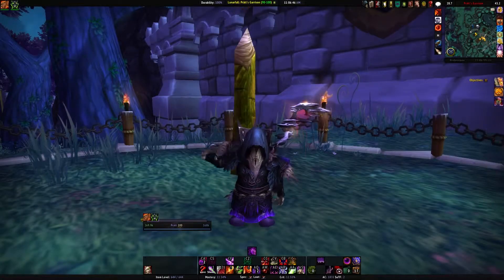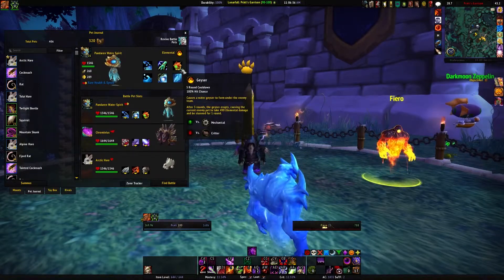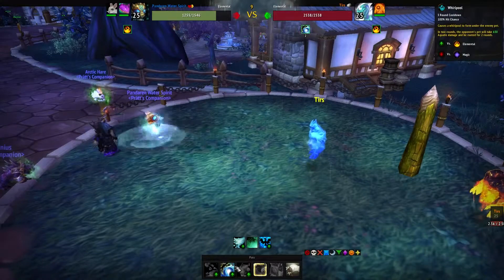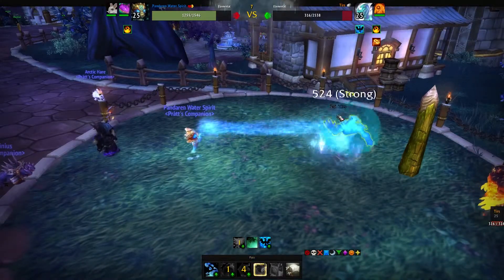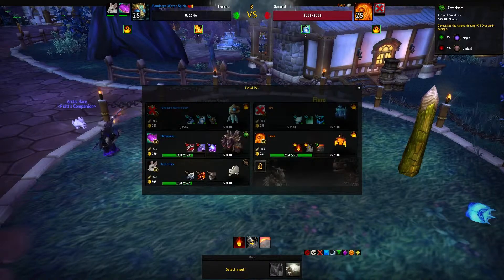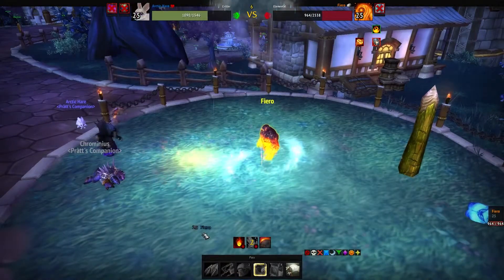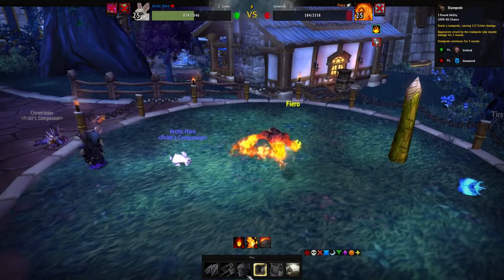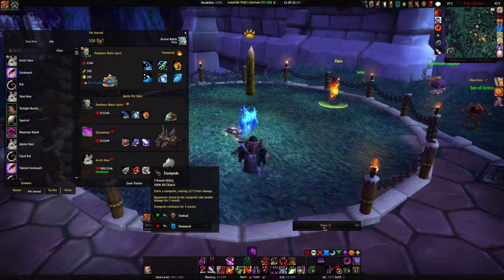Warlords of Draenor - How to Defeat Tirs and Fiero Guide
A guide to defeat Tirs and Fiero for your Pet Menagerie daily!